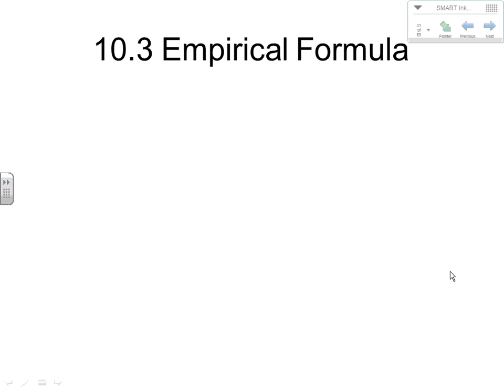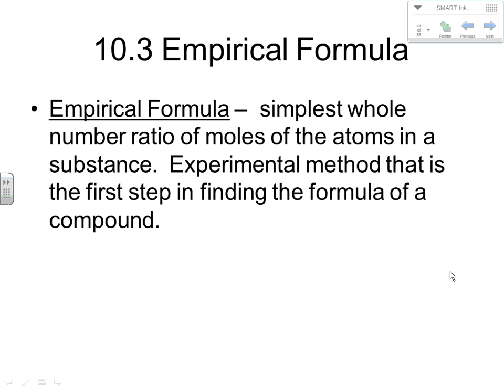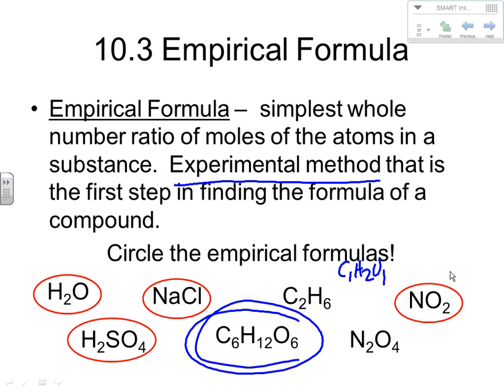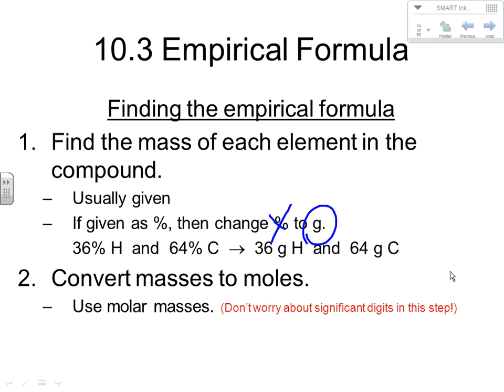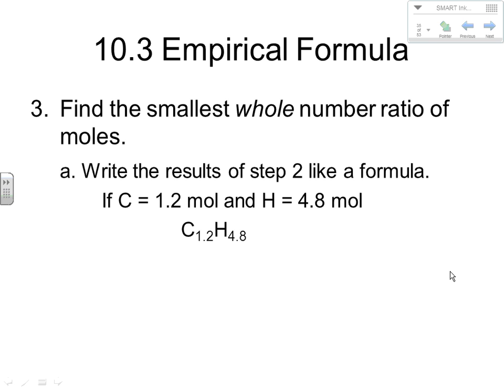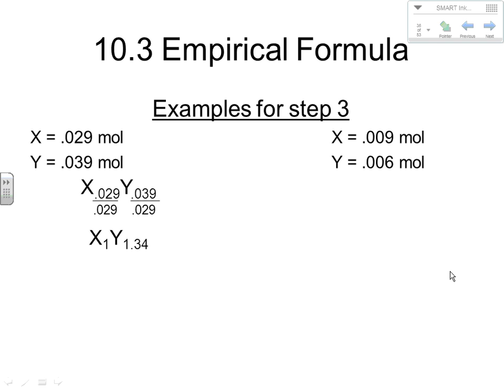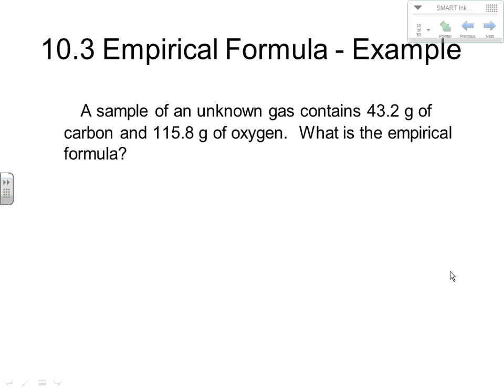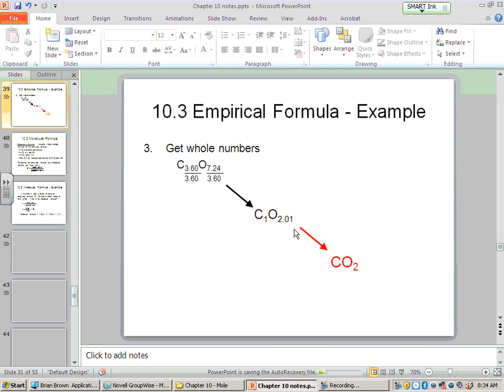BBrown Chemistry 10.3 Empirical Formula Notes.wmv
Determining the empirical formula from experimental data.